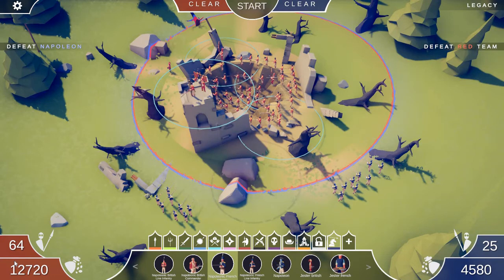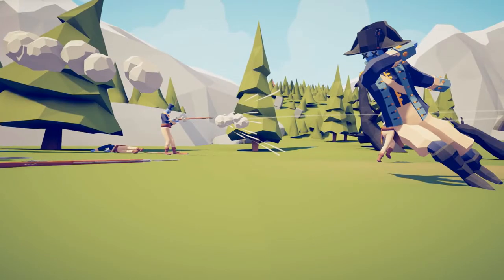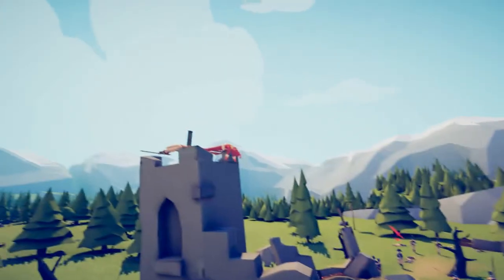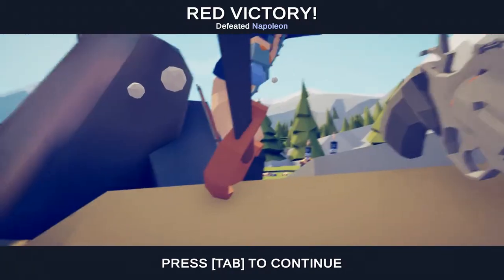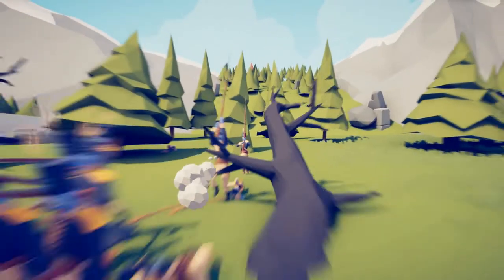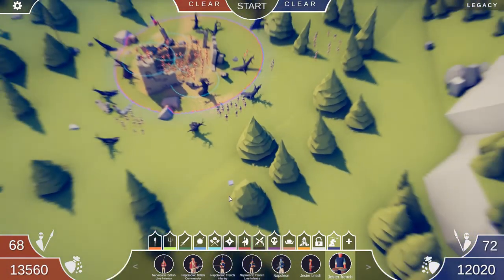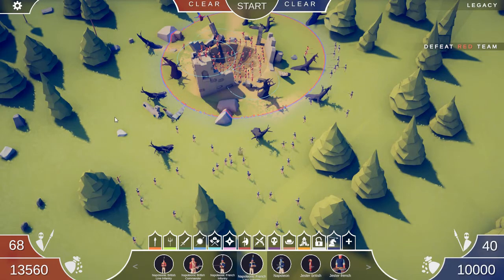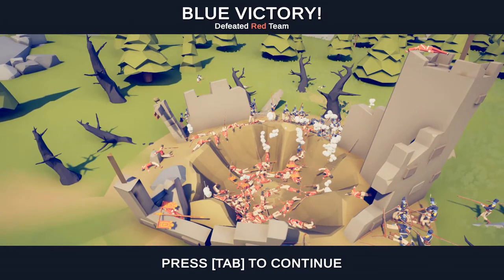Napoleonic Fortress defense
In this video the British have to defend a fort against waves of French soldiers!